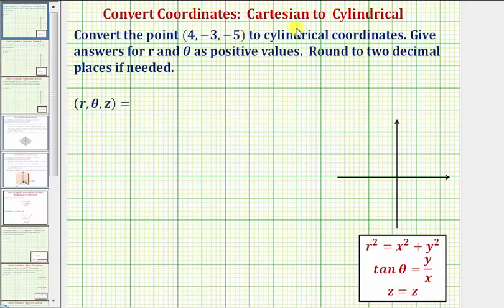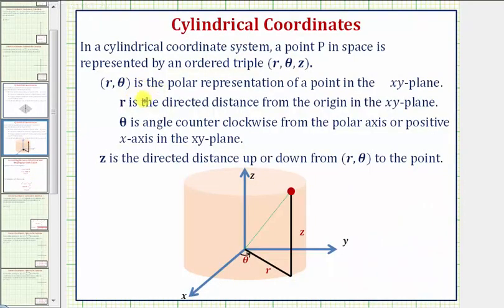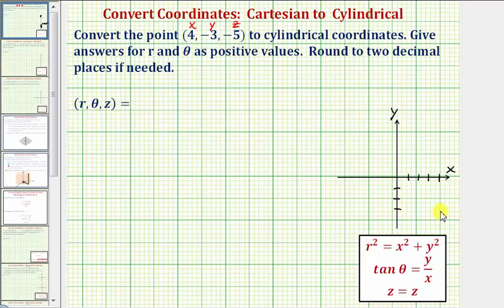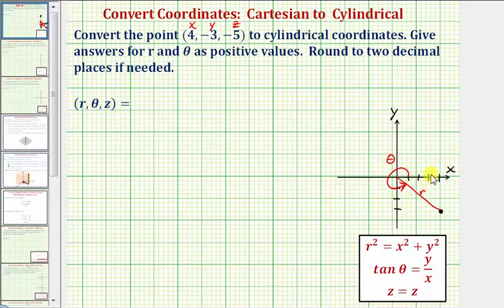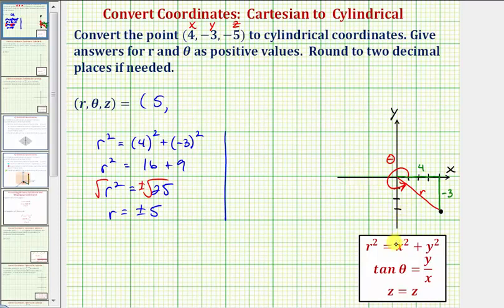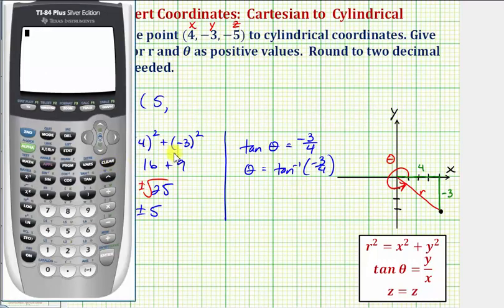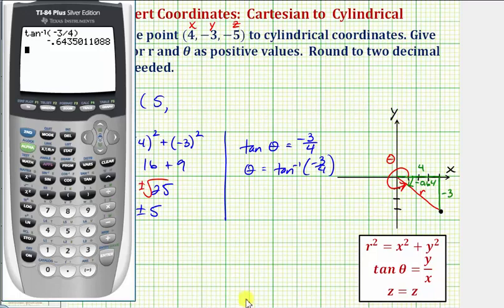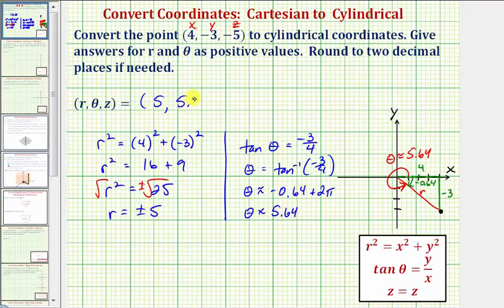14 Ex 1 Convert Cartesian Coordinates to Cylindrical Coordinates YouTube